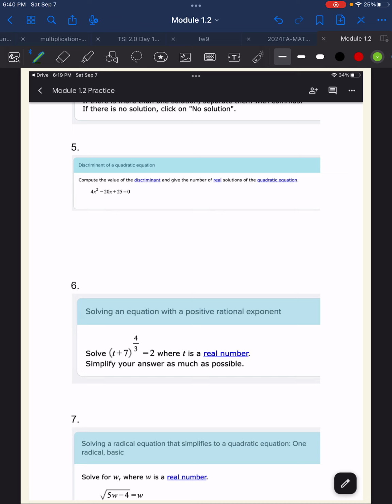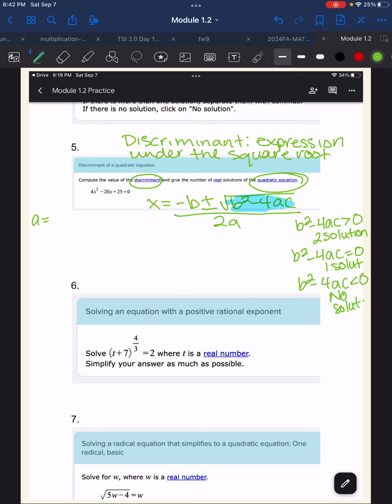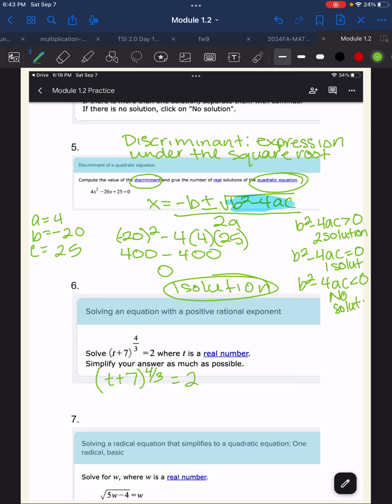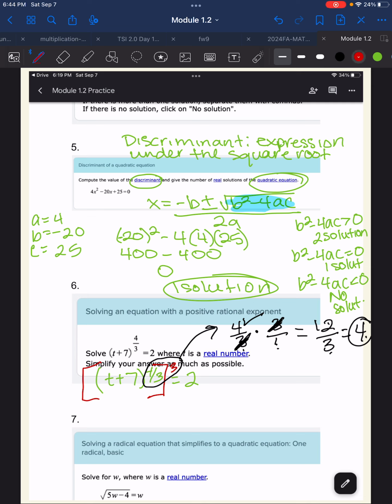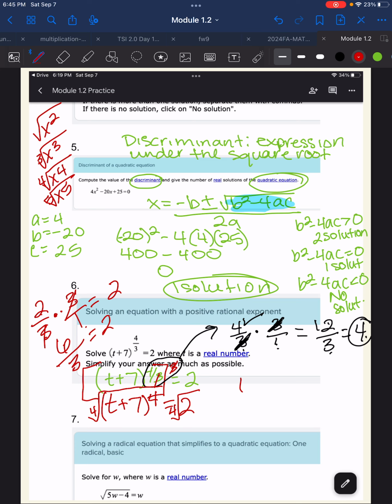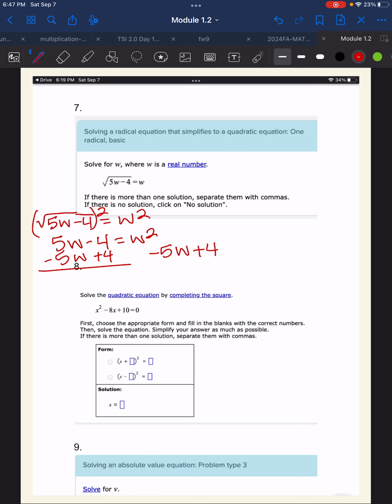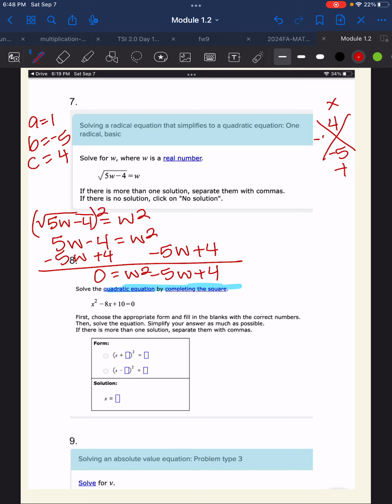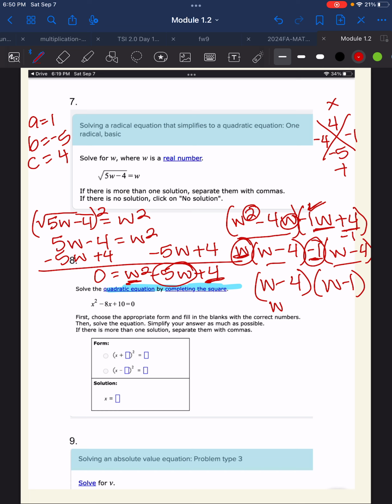Module 1.2 Part 2